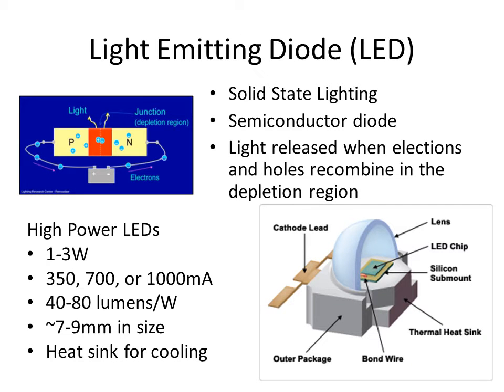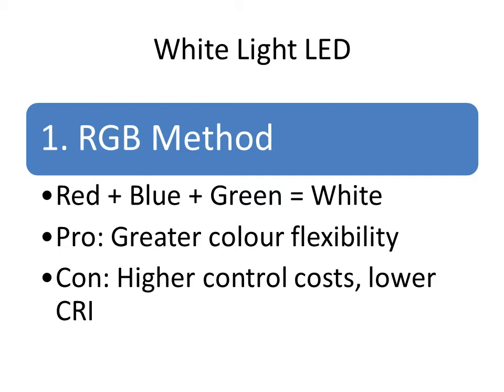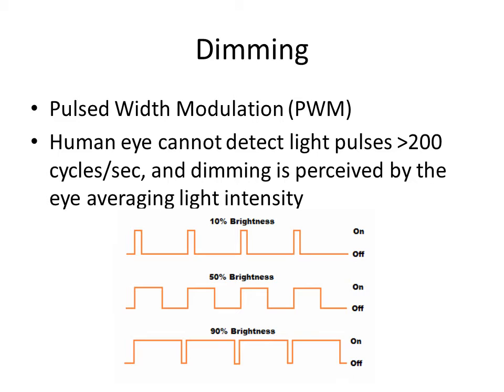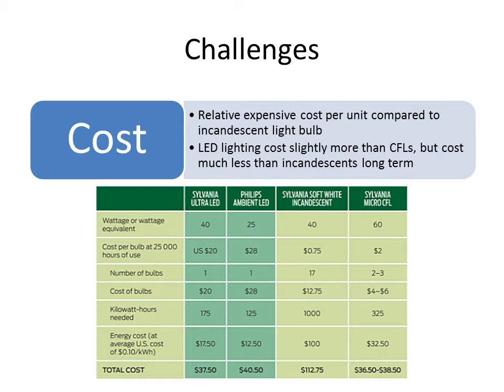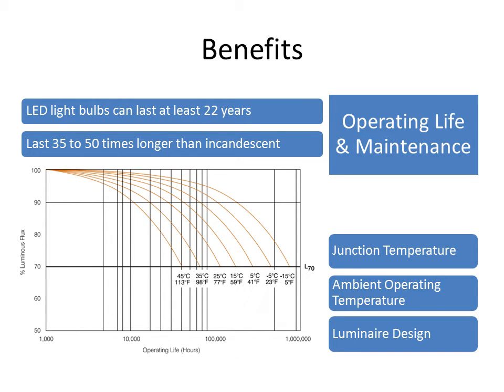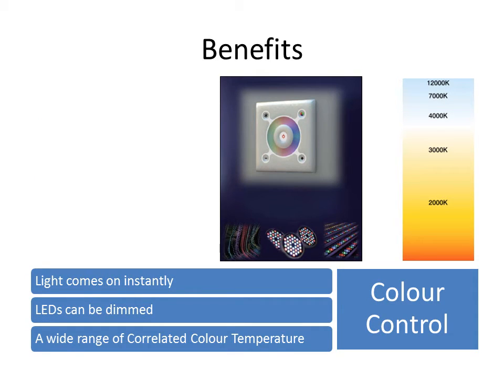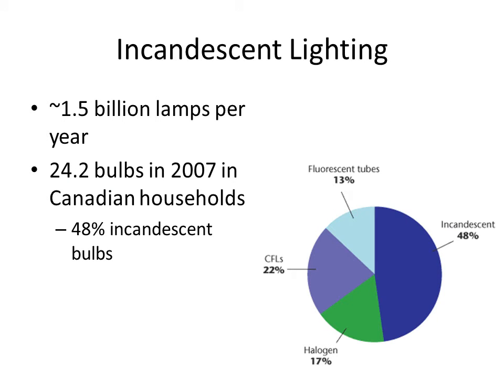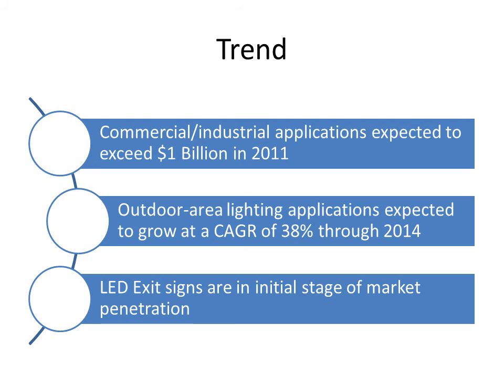EECE 492 LED Lighting